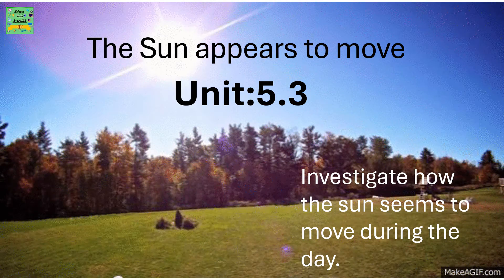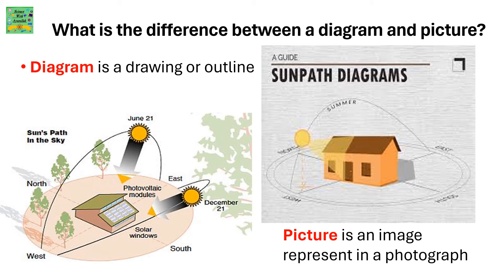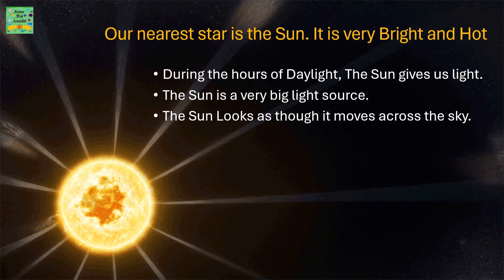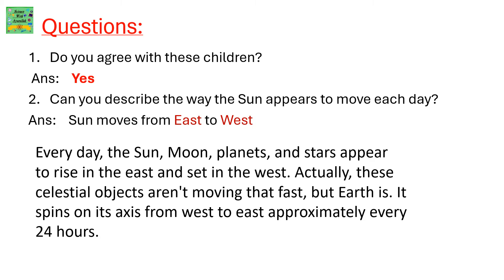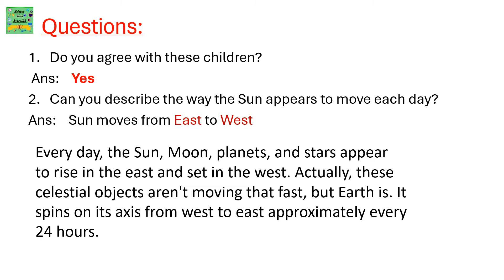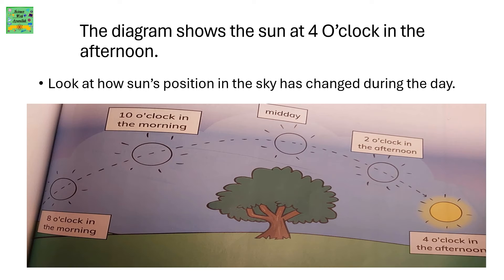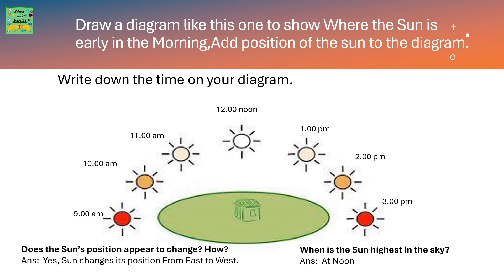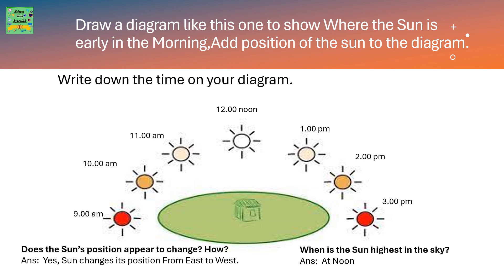Cambridge primary grade2 | Learners book| The Sun appears to move| Unit: 5.3|sun moves